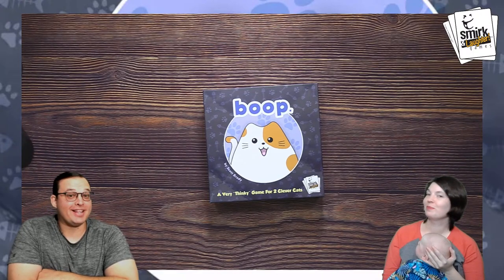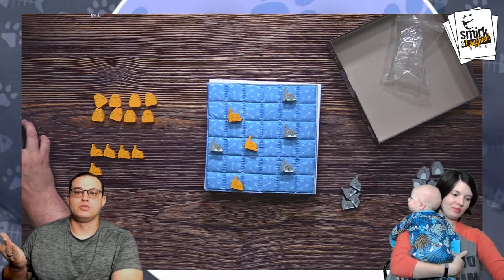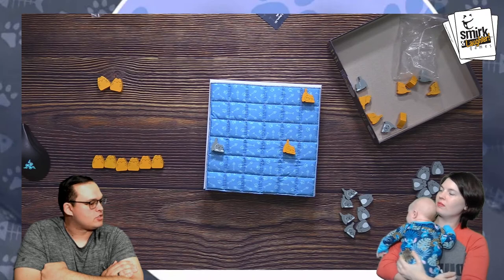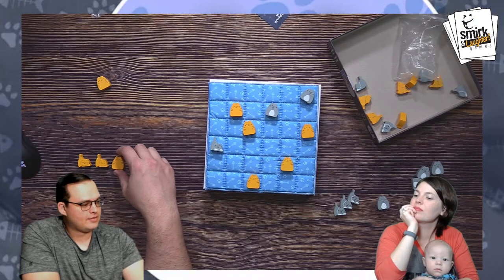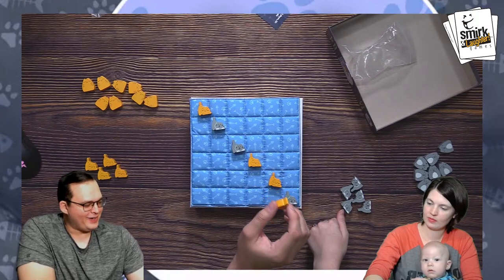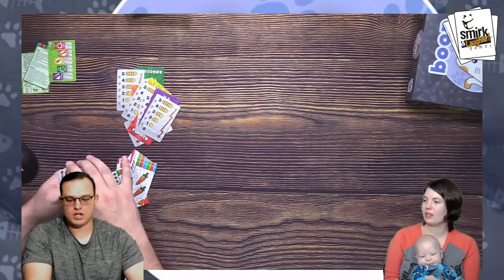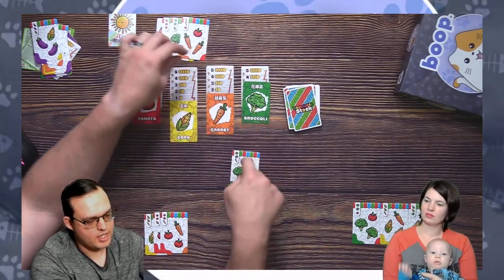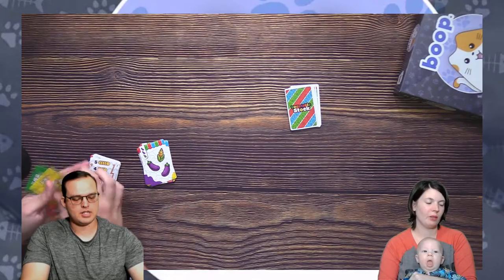Spotlight Game Night LIVE - BOOP!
Come hang out and watch us play Boop!